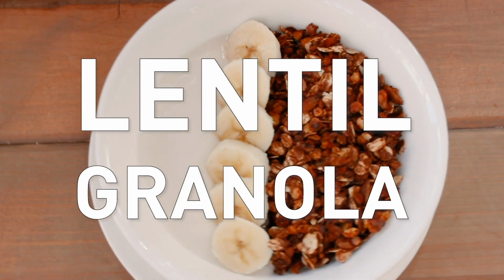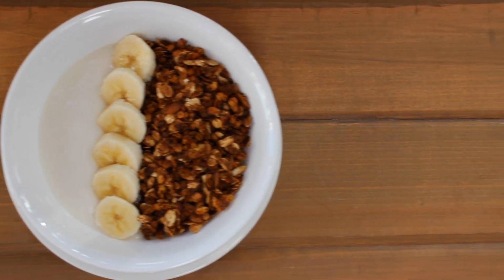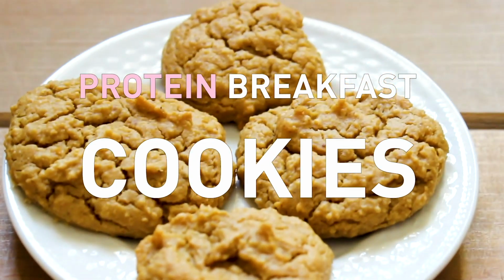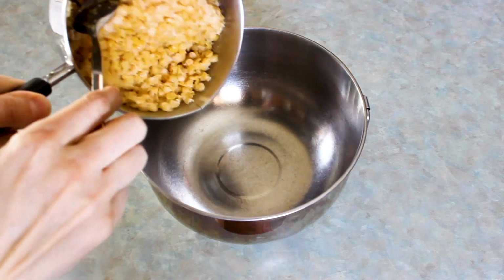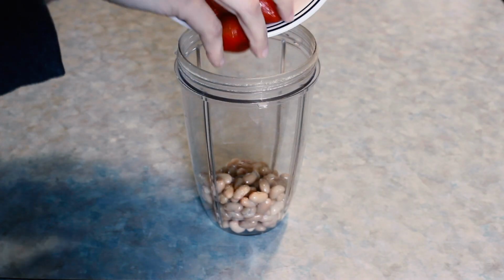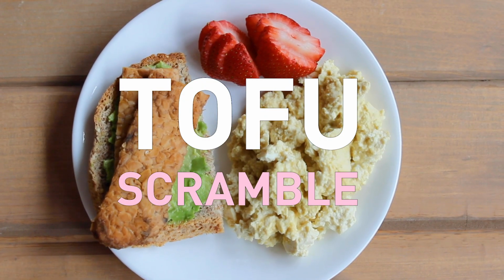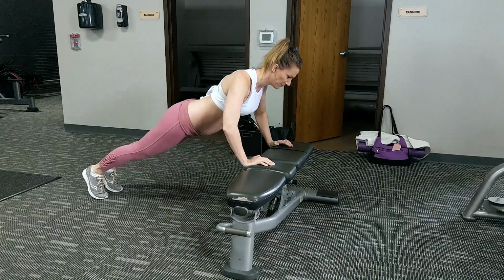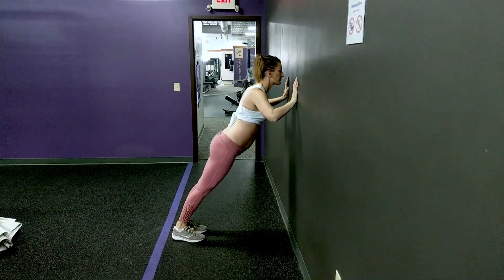Vegan Pregnancy Breakfast Recipes | Chest Exercises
In today’s video I’m sharing a few of my favorite vegan pregnancy breakfast recipes.

Adding several servings of Legumes to my diet is a great way to get in important nutrients to support the growth and development of my baby.  These include the B vitamin Folate (crucial early in pregnancy when the baby’s neural tube is being formed), Protein, Calcium, Iron (In pregnancy, your body’s blood supply actually increases 40-50 percent, so you Iron needs increase dramatically) and Zinc.

The extra carrying and lifting in pregnancy and motherhood, the rounding and tightness can be exacerbated. Just because a muscle is tight does not mean it is strong, so it’s important to strengthen this area.  Just be sure to balance it with a lot of stretching and release work for the chest and shoulders.

“It is the position of the Academy of Nutrition and Dietetics that appropriately planned vegetarian, including vegan, diets are healthful, nutritionally adequate, and may provide health benefits in the prevention and treatment of certain diseases. These diets are appropriate for all stages of the life cycle, including pregnancy, lactation, infancy, childhood, adolescence, older adulthood, and for athletes.

* VEGAN MACRO COACHING - Learn how to properly balance your hormones, improve your digestion, build lean muscle and burn fat on a well-balanced, nutritious, vegan diet.

💋@FTLAapparel brand ambassador

SEND ME VEGAN PRODUCTS TO TRY! My PO Address:

USA

 WHY VEGAN?